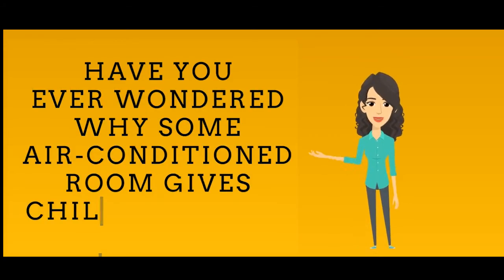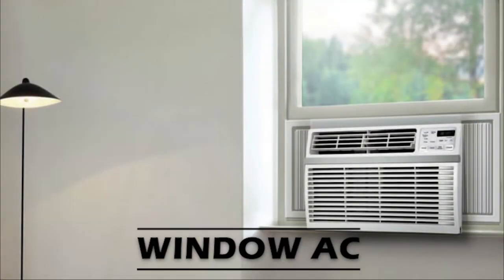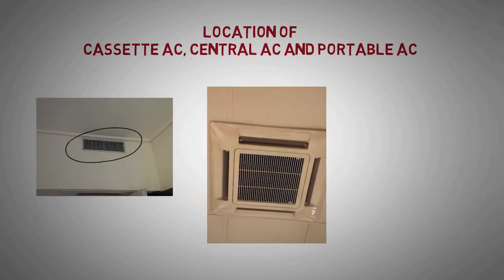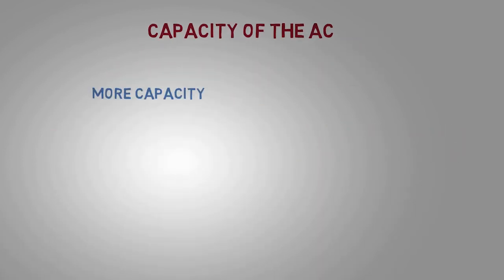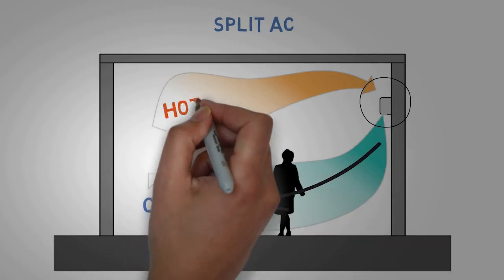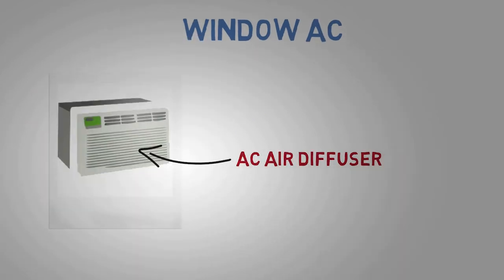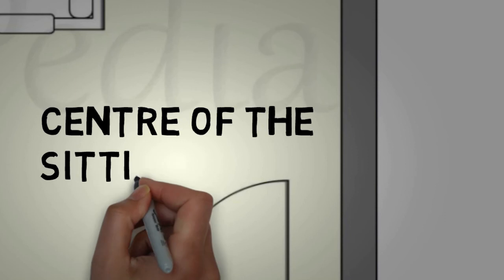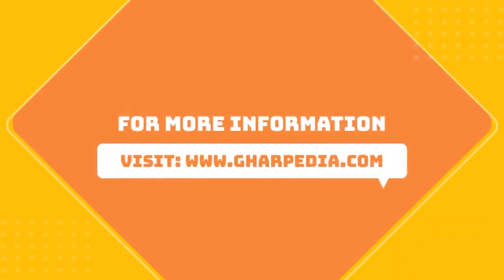Where to Install Your Split & Window AC for Efficiency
Have you ever wondered why some air-conditioned rooms gives you a chilling effect while some of them are just comfortable for you? A temperature maintained by an AC depends on many factors like the capacity of the AC, the size of the room, the location of the room, openings in the room, the location of an AC unit in the room, the thickness of the walls, etc.

There are various types of air conditioners available in market. So, let us see types of air conditioners before deciding best location for your ac unit.

~Split AC: If you want better efficiency or you just want portion of your home to be cool then split ac is great choice.

1. Panasonic 1.5 Ton Split AC
2. LG 1.5 Ton Split AC
3. Blue Star 0.8 Ton Split AC
4. Lloyd 1.5 Ton Split AC

~Window AC: If you want to cool single room or a small area then window ac is a great choice.

1. LG 1.0 Ton Window AC
2. Voltas 1.5 Ton Window AC
3. Lloyd 1.5 Ton Window AC
4. Blue Star 1.5 Ton Window AC

~Central AC: If you have a large room or wish to cool multiple rooms at once then this type of air conditioning is best suited for you.
~Portable AC: It is a free-standing unit and therefore can be move from room to room.
~Cassette AC: It is mounted on ceiling and four-way air flow helps to cool every corners of the room.

Location of the Cassette AC, Central AC and Portable AC
Cassette AC and Central AC are mounted on the ceiling, whereas portable AC is movable, so chilling effects of these ACs are not that much depend on their location.
Here in this video we will discuss about best location for split ac and window ac.

Let us now see the factors that affect the chilling effect of the AC.

~Capacity of AC: The chilling effect of AC mostly depends on its Capacity. The window ac is available in the range of 0.75 to 2.5 ton &the Split AC is available in the range of 0.8 to 3 ton.

~Height of AC: According to the anthropometry of the human body, we experience the air which is 3 ft to 5 ft from ground. Therefore, we place the ac to achieve the cooling at this height.

Split Ac:
The indoor ac unit of split ac projects out from the wall surface in a room. The cool air tends to settle down while hot air tends to go up. So, we place the ac at higher elevation to achieve this natural air cycle of air flow.
Thus it should be placed at specific height that is more than a human height to avoid any obstruction.

For any room height fix the ac at height 7 feet to 8 feet from the floor. Leave the minimum 4 inches from the slab to allow the return air penetrate into ac

Window AC:
The ac air diffuser of window ac is at the center of the unit.
Therefore, the ideal height to fix the window ac is 3 feet to 4 feet.

~Planning AC in your Space: We recommend you to place AC unit at the center of room to maintain symmetry of your room.
Exceptional Cases: Place AC unit according to the furniture layout of the room. We recommend planning home AC in the center of sitting arrangement.

~Relation with outdoor AC unit: Outdoor AC unit are sometimes generated vibrations and it may disturb you so place the outdoor ac unit in the exteriors connected with indoor AC unit through copper piping.

We recommend the distance between two units should not exceed 50 feet to achieve efficient cooling.

For more details on:
Home Construction | Architecture | Interior | Home Services | Legal & Financial Management (House) | Landscape | Vastu Shastra (coming soon)

Video Credit 👉 Anubhav Singh, Civil Engineer (Gharpedia)

air conditioner at home#air conditioner location outside#air conditioner location bedroom#air conditioner location in house#ac locations#height of split ac#window ac height of installation